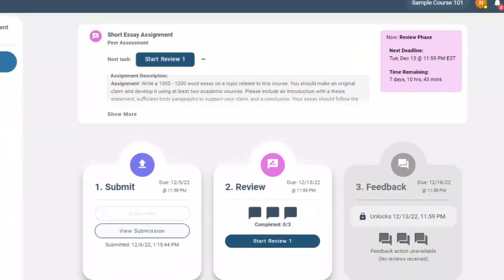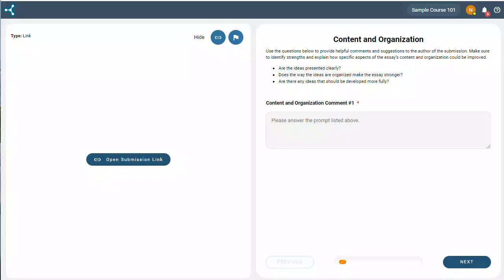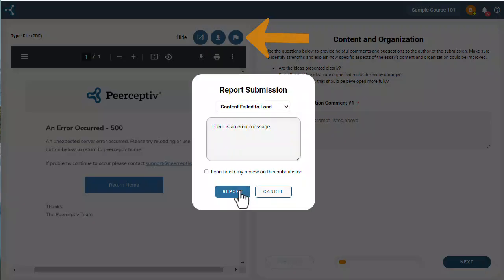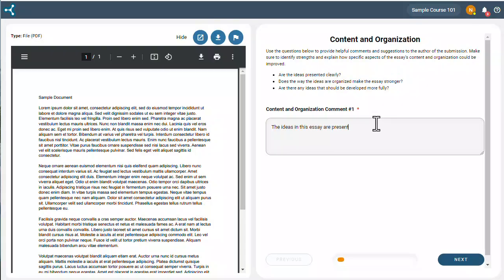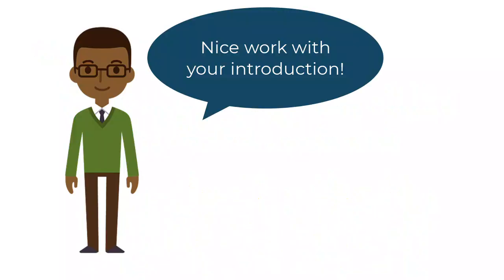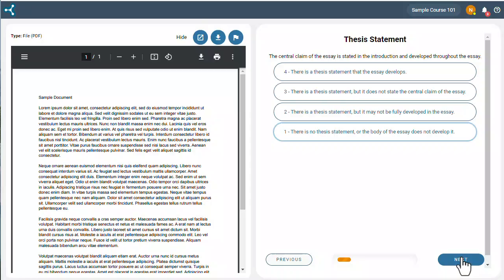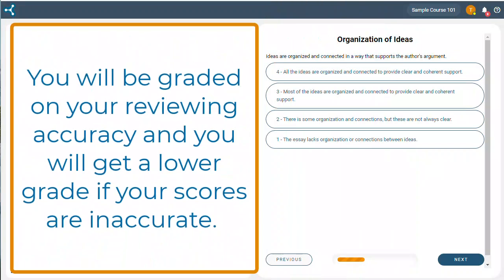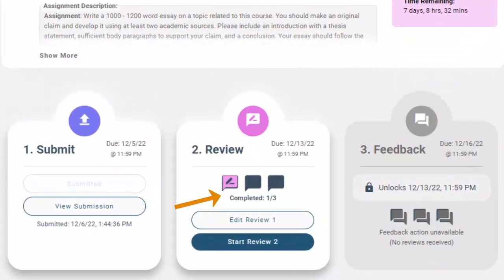How to Review Peer Submissions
A step-by-step guide to reviewing peer submissions for students.